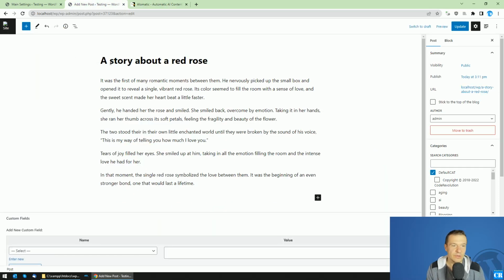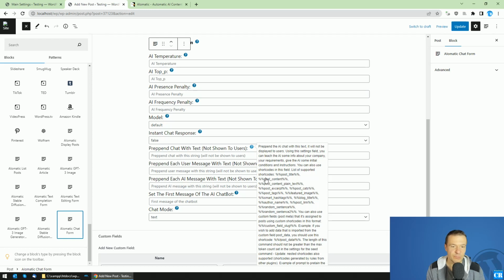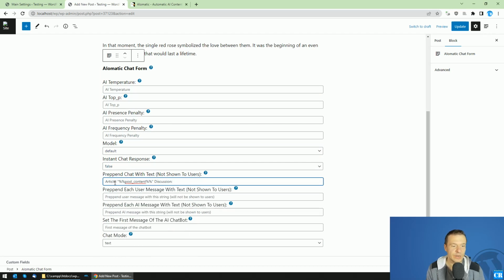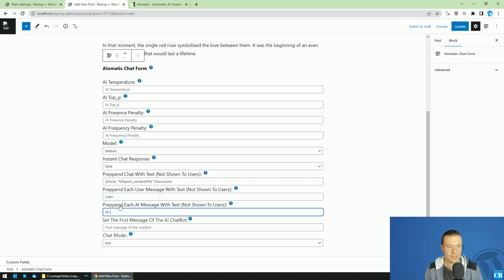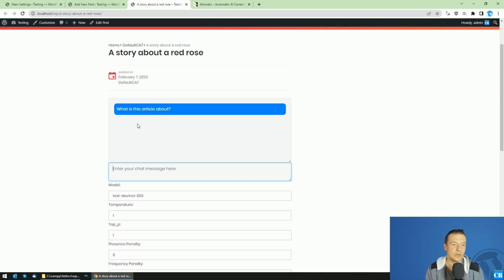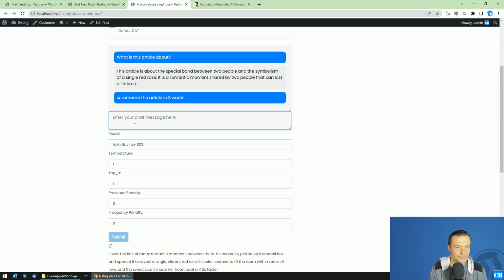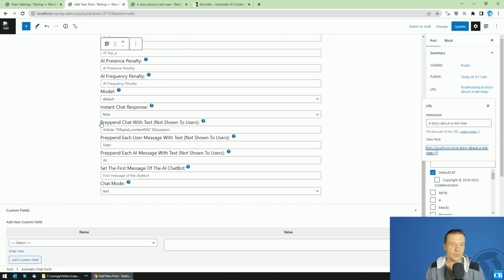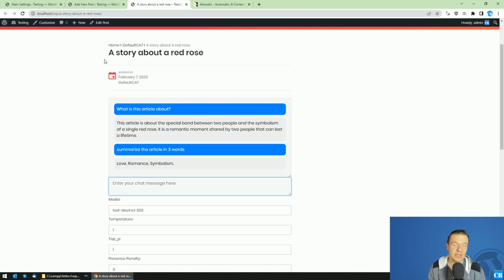Aimogen update: Chatbot is Now Content Aware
The Aimogen plugin is updated, now it is aware of the post content!

🤔 ABOUT THIS VIDEO 👇
In this video, you will learn about the latest updates in the field of chatbots and how they have become more content aware. This is reflected in the latest update of the Aimogen plugin, as now it can discuss about the content of the post where the chat form is displayed.

The video will showcase the capabilities of these new and improved chatbot from the Aimogen plugin, which are now able to understand the context and meaning behind the user's input and combine it with the content of the post where it is displayed, resulting in more relevant and meaningful responses. This video is perfect for tech enthusiasts, developers, and anyone who wants to learn about the exciting new developments in AI. Get ready to be amazed by the power of AI and how it is changing the way we interact with technology!

Szabi - CodeRevolution.